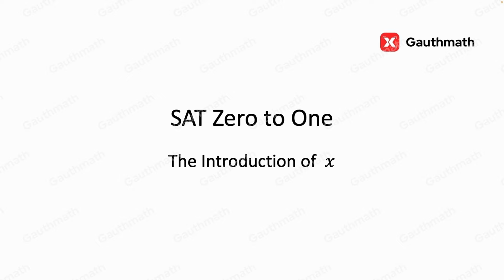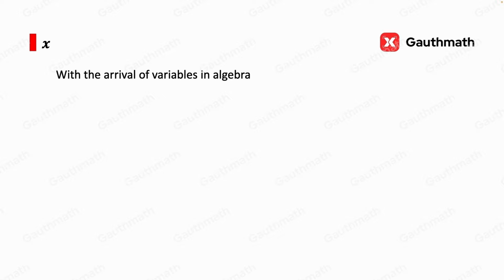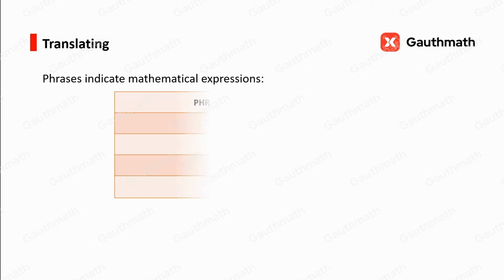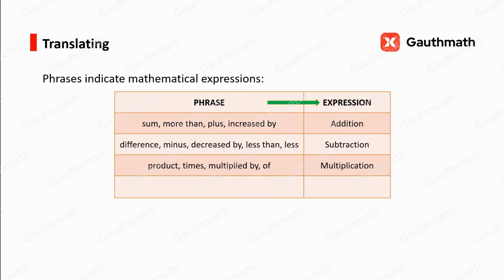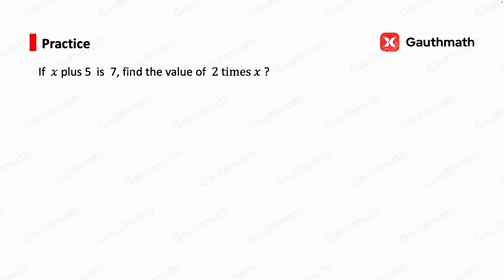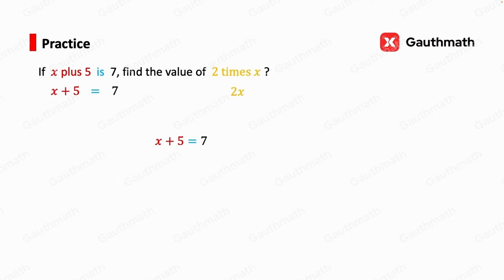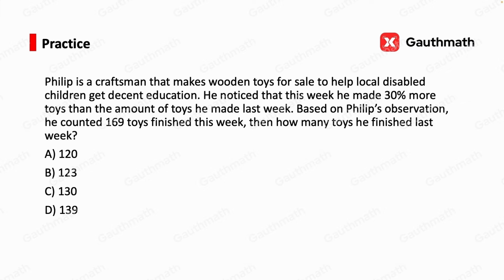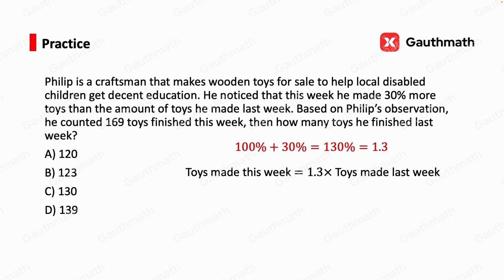The Introduction of x | SAT Math | How to get a perfect score on Math Section | Gauthmath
This algebra video tutorial walked through how to use variables to solve questions. Plenty of examples and practices are given in the late half part.